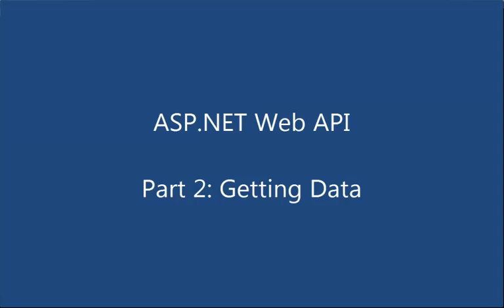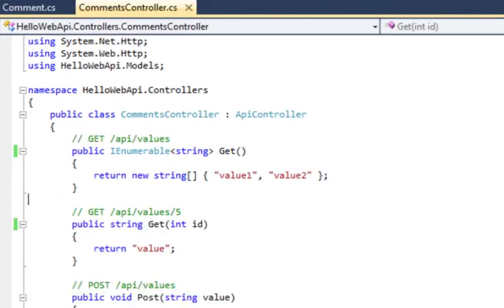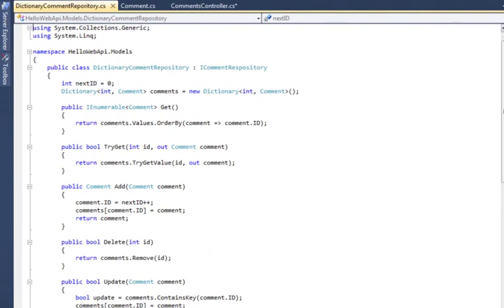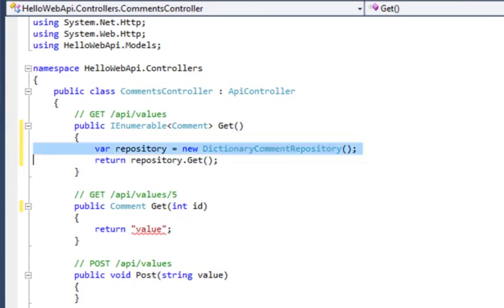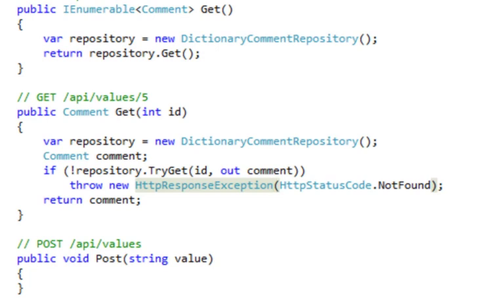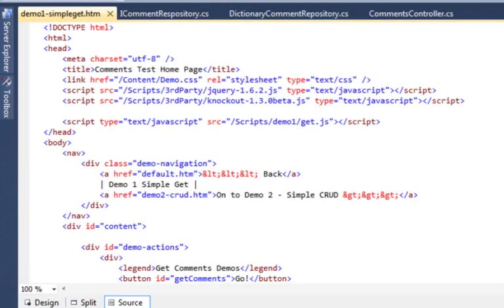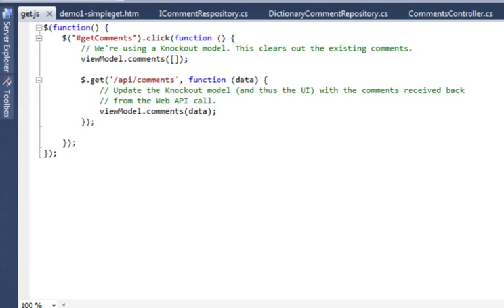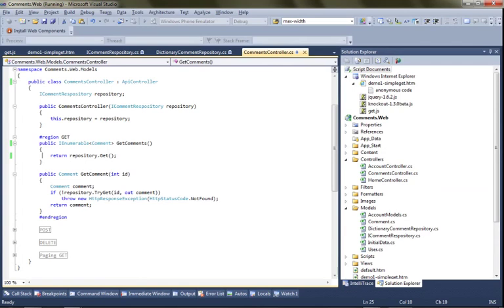ASP.NET Web API, Part 2: Getting Data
ASP.NET Web API is a framework that makes it easy to build HTTP services that reach a broad range of clients, including browsers and mobile devices. ASP.NET Web API is an ideal platform for building RESTful applications on the .NET Framework.

By Jon Galloway, Jon works at Microsoft as an Community Program Manager focused on ASP.NET MVC. Prior to that, he's worked in a wide range of web development shops, from scrappy startups to Fortune 500 financial companies. He was an ASP.NET and Silverlight Insider, ASP.NET MVP, published author, regular contributor to several open source .NET projects.